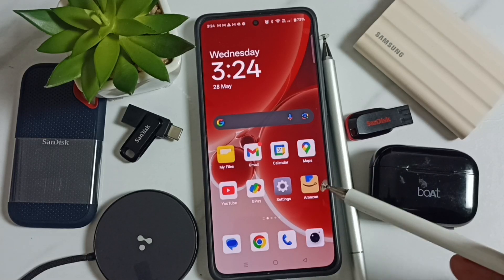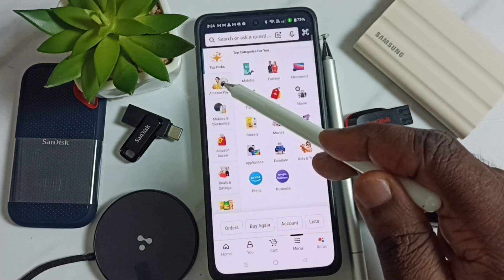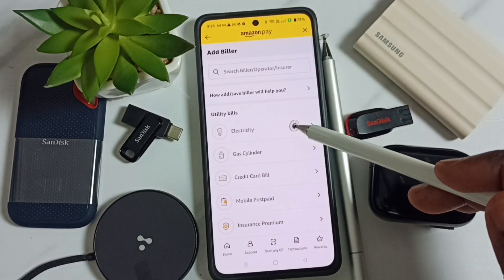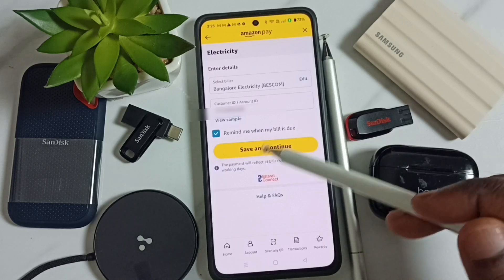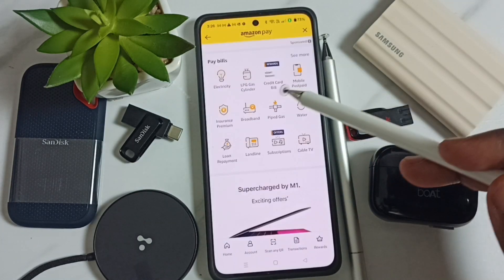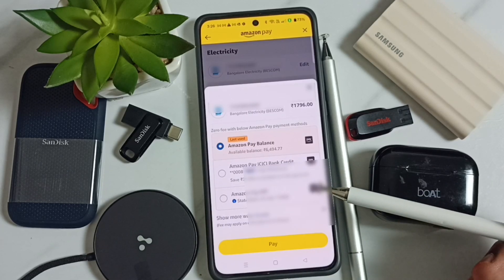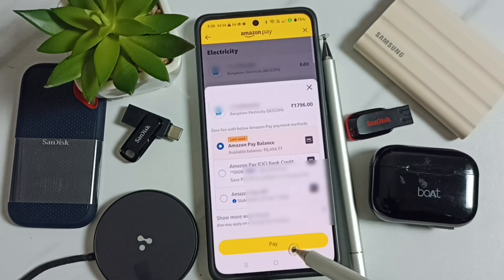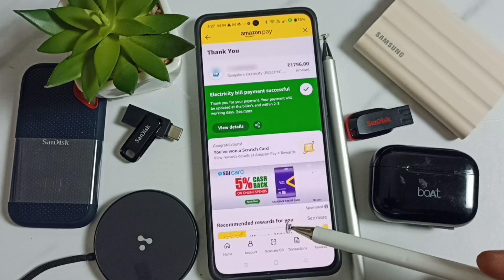How to Pay Electricity Bill Using Amazon Pay Cashback Amount and Gift Coupon | Amazon App Tutorial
How to Pay Electricity Bill Using Amazon Pay Cashback Amount and Gift Coupon is a complete Amazon App tutorial for smart bill payments. This guide explains how to use your Amazon cashback balance and Amazon gift coupon while making your electricity bill payment through the Amazon App. Learn how to Pay Electricity Bill online using Amazon Pay for a fast, secure, and rewarding experience. Perfect for managing your Electricity Bill India, this tutorial also helps you maximize savings on Utility Bill Payment through offers and available balances. Whether you're new to Amazon Pay or looking for a convenient way to pay bills online, this Bill Payment Guide simplifies the process step by step.